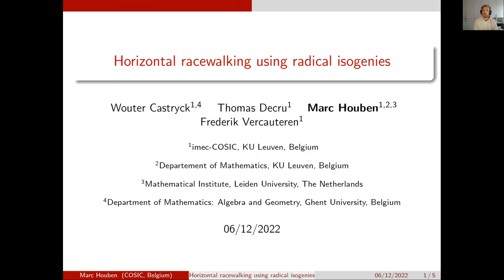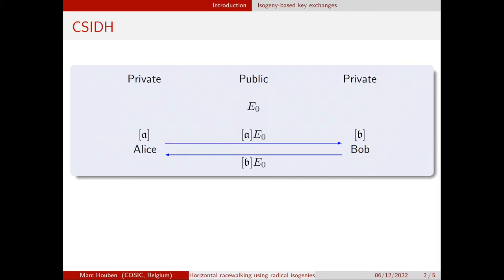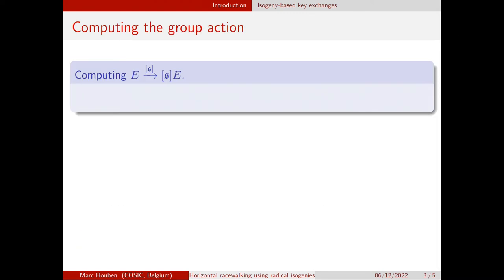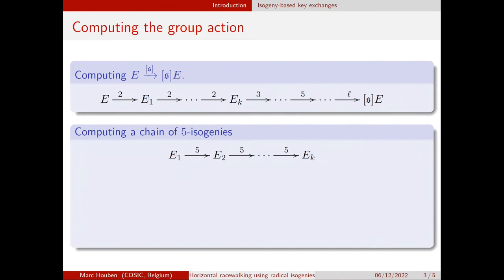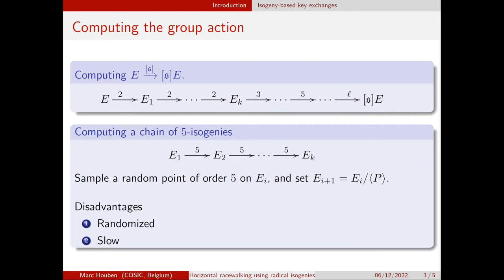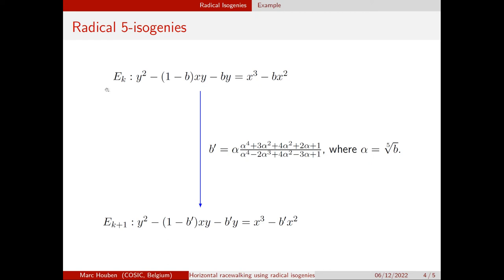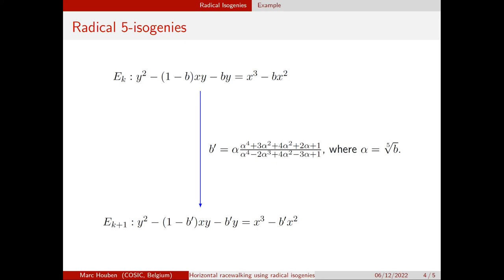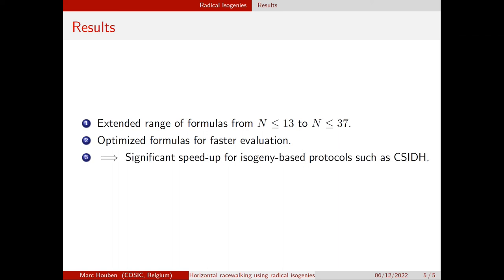Horizontal racewalking using radical isogenies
Paper by Wouter Castryck, Thomas Decru, Marc Houben, Frederik Vercauteren presented at Asiacrypt 2022